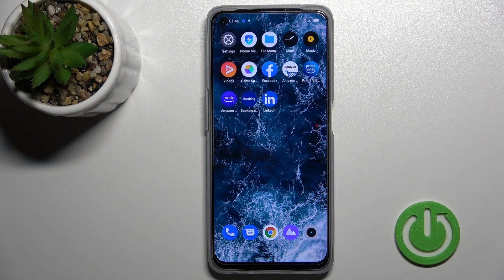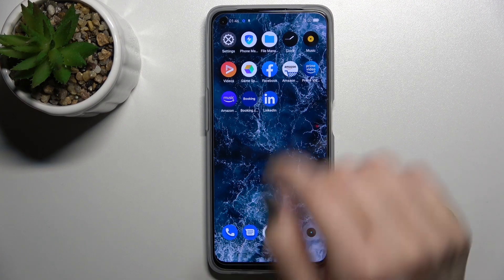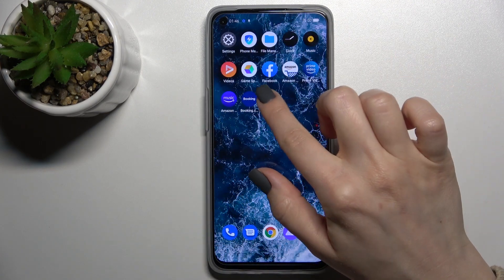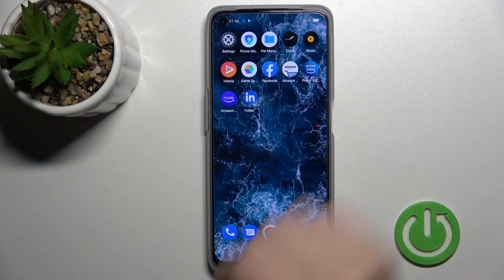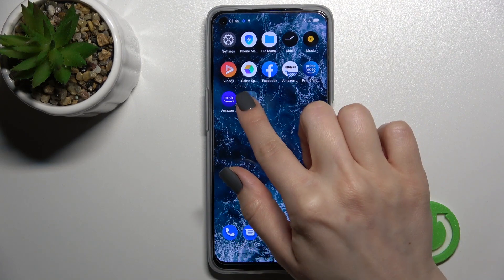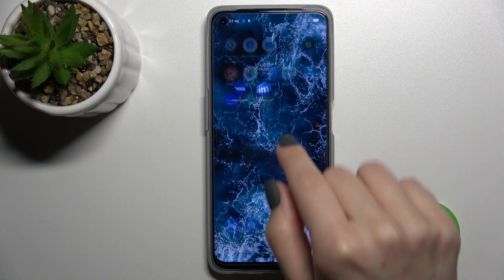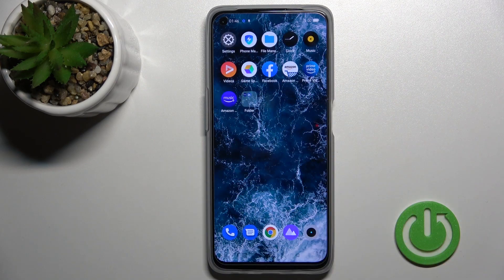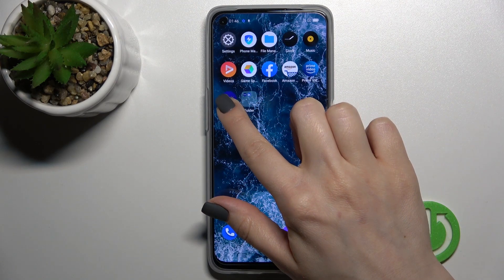How to Create App Folders in Realme 9i - Add Apps to Folders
If the Display of your Realme 9i is really messy and you have no idea how to clean it up properly, then we are coming to the rescue! Follow the instructions above, and with help of our expert learn how to create App Folders, and organize all Apps successfully. So, just give us a couple of minutes, grab your Realme and enjoy the main screen being squeaky clean. Let’s get started!

How to Create Folder in REALME 9I? How to Clean Home Screen in REALME 9I? How to Add Folder in REALME 9I? How to Assign Apps to Folder in REALME 9I? How to Organize Home Screen in REALME 9I? How to Arrange Home Screen in REALME 9I? How to Organize Folders in REALME 9I? How to Organize Apps in Folders on REALME 9I?